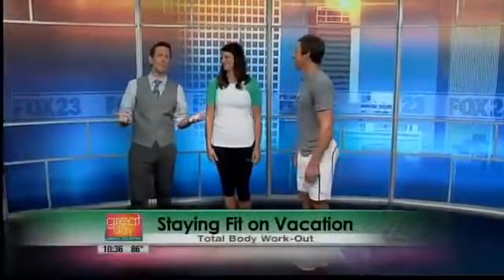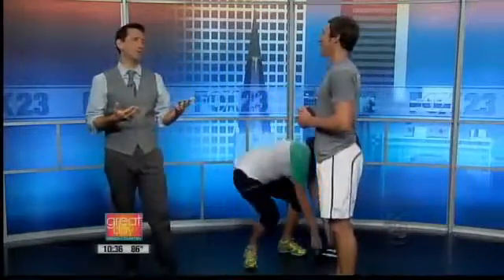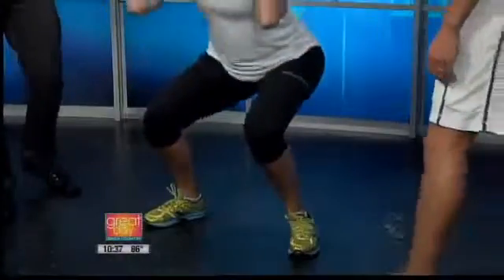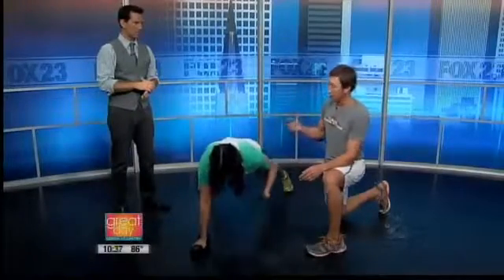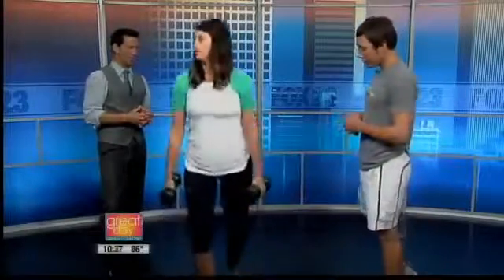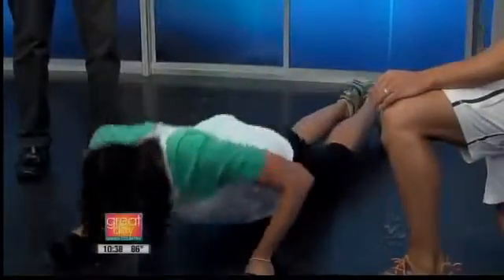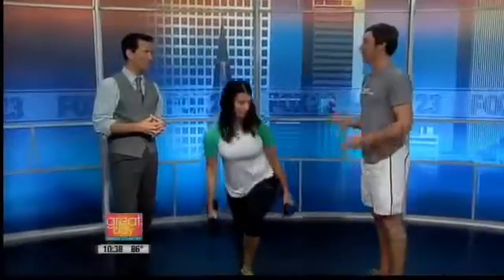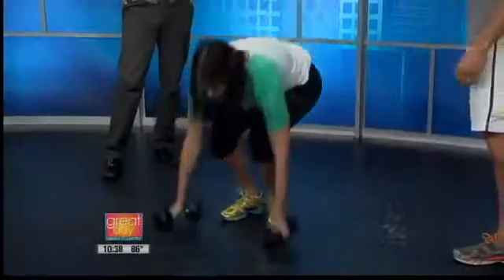27%20Staying%20Fit%20on%20Vacation%20June%2011%2C%202013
Staying Fit On Vacation